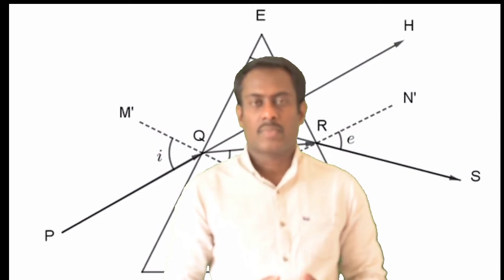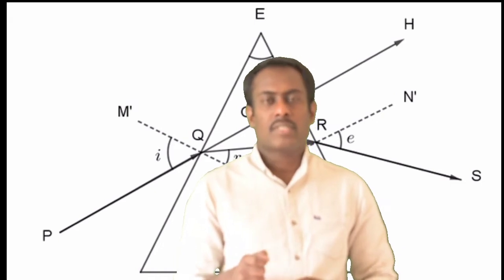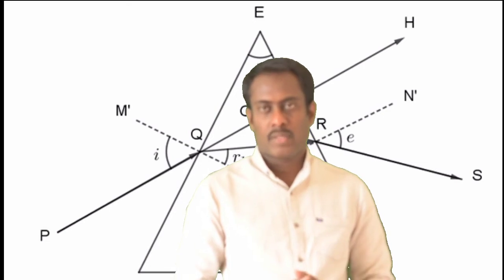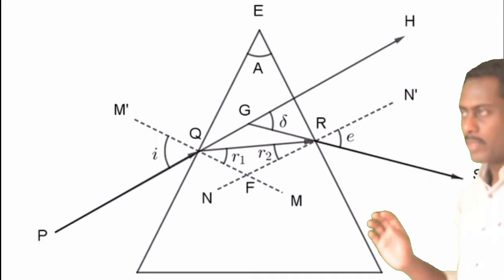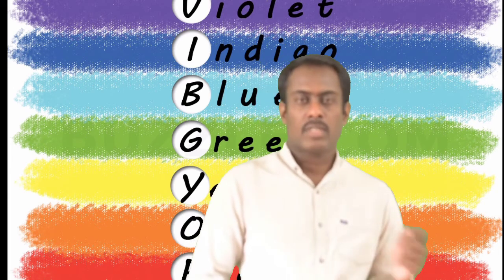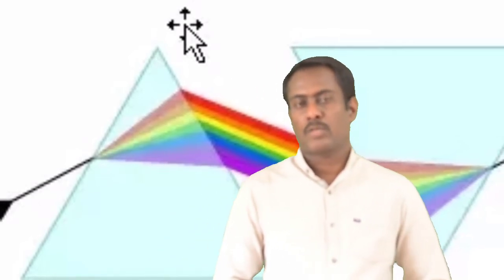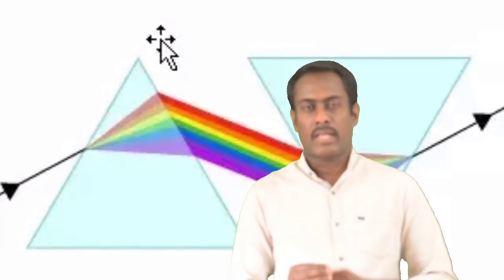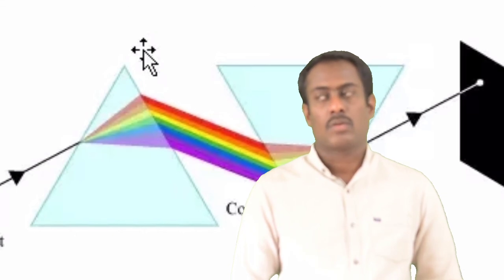Refraction through a Prism & Dispersion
NBSE/NCERT# Class X- Science